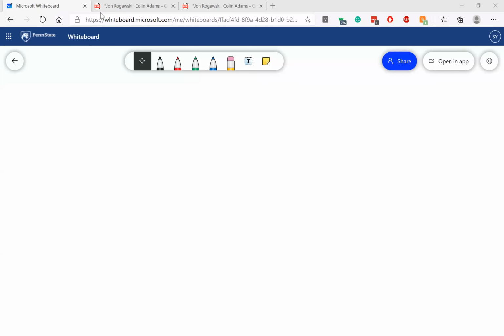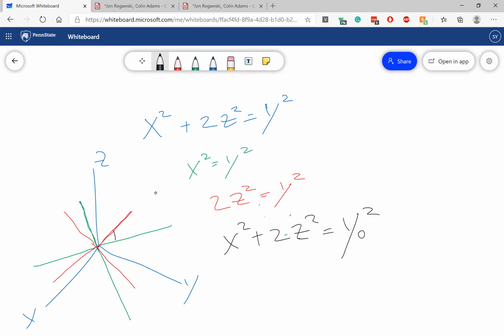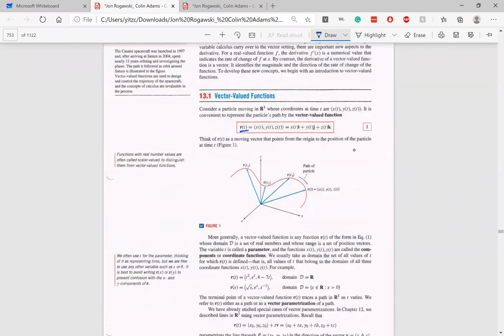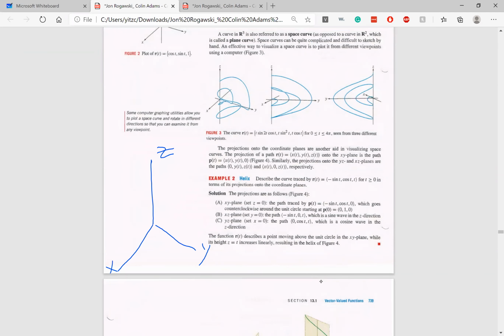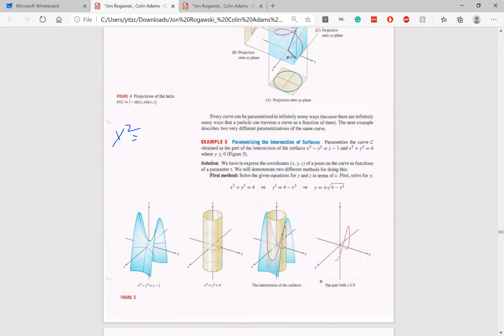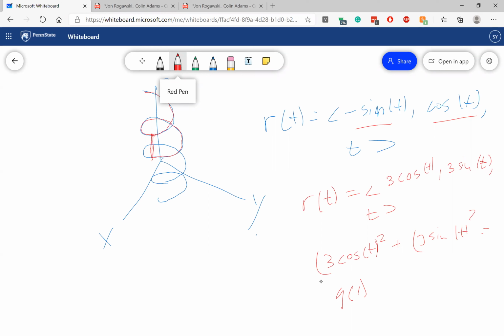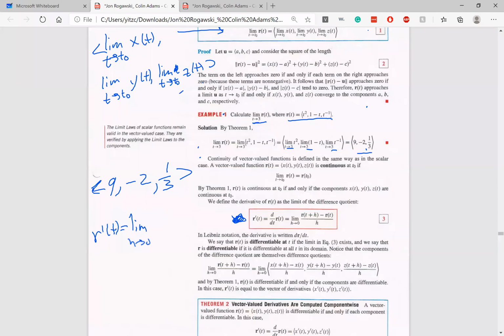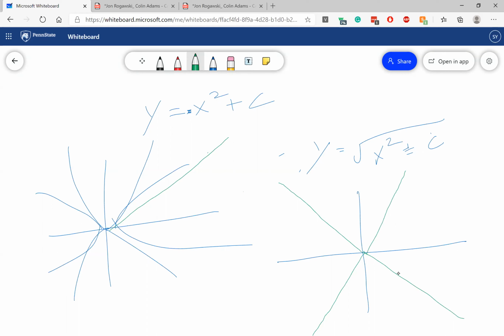MultiCalc 003 Calc of vector valued function 1